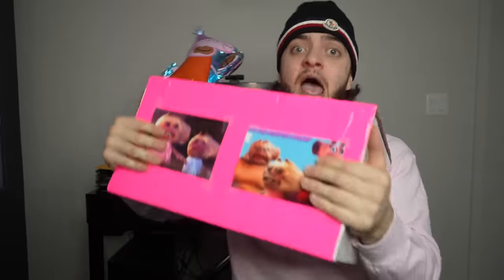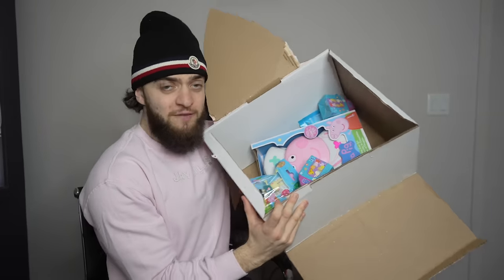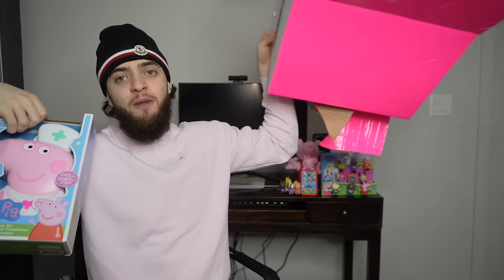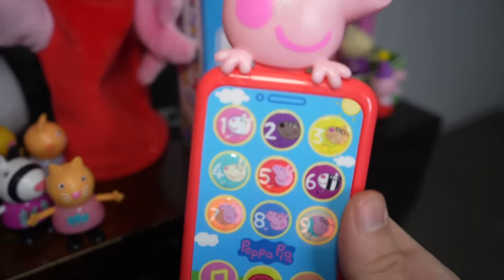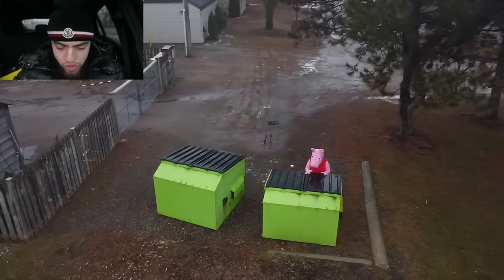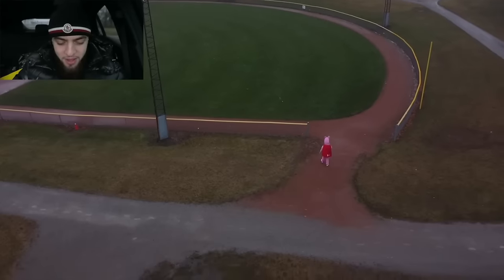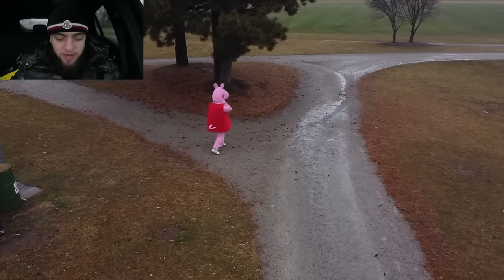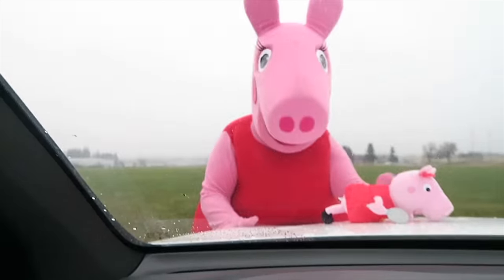DO NOT UNBOX MYSTERY LEGO PEPPA PIG BOX AT 3AM!! (CURSED LEGO TOYS)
Snapchat ► "jjayhills" (Add me to see how I live my daily life) :D